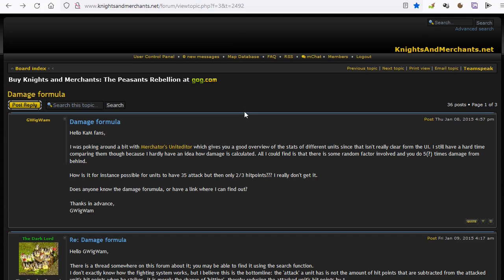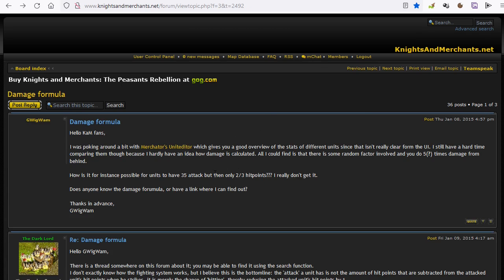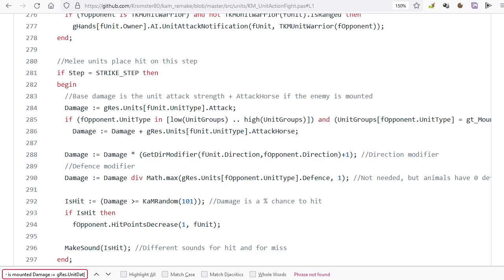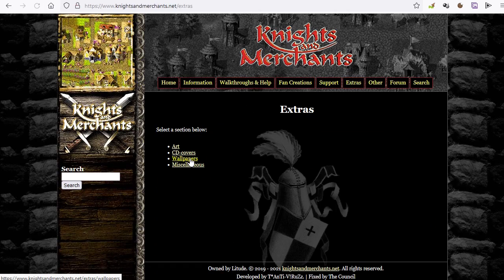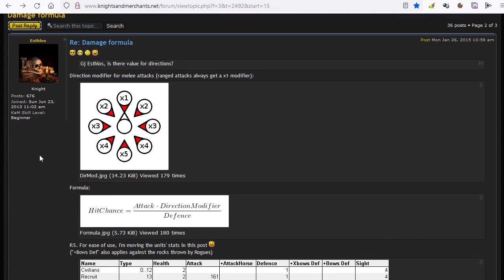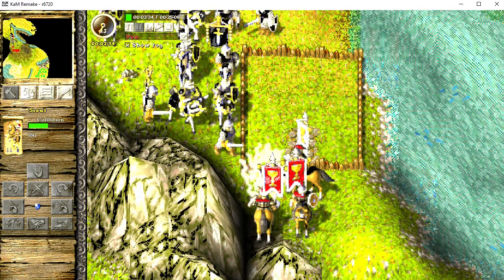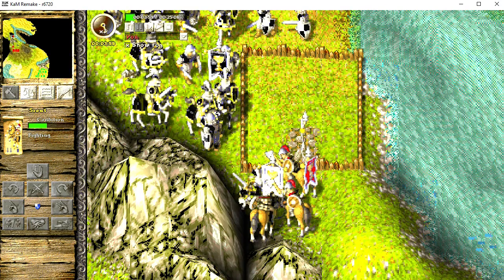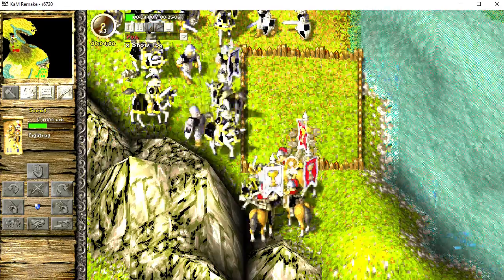A little about the combat unit damage formula - Knights and Merchants (KaM) Remake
There is the thread mentioned in this video.

On page 1, Krom (one of the original KaM Remake developers) mentioned (in this post ) that the code for unit damage tolerance is , but this link doesn't work anymore.  The new location (at the time that this video was published) of the code is . (Just in case it changes again, here is a PDF saved to my Google Drive.

And, unless you are a member (and signed in) , you will not see the images that are in the first post on the second page of the thread.  But here is a screen-shot of that post from when I was signed in . Specifically, in the first image, you can see the attack direction multipliers (where the unit is facing the x1 at the top, and the x5 is behind him).  So if someone attacks him from behind, the hits are more lethal.